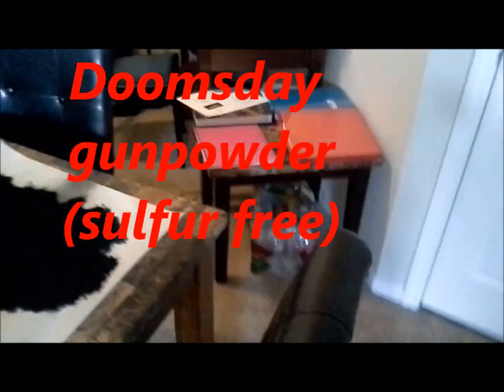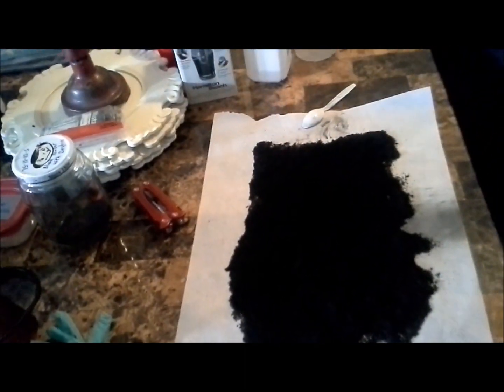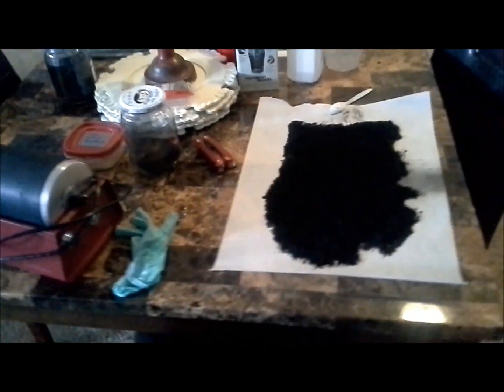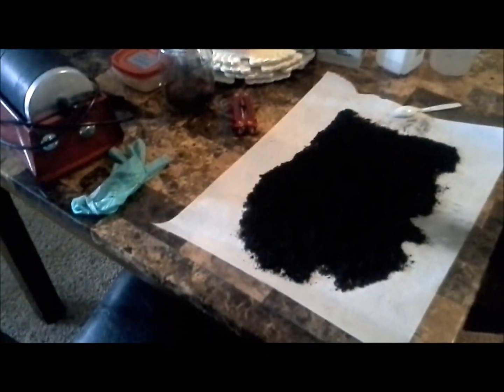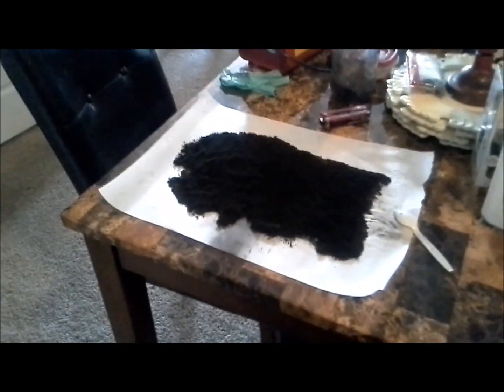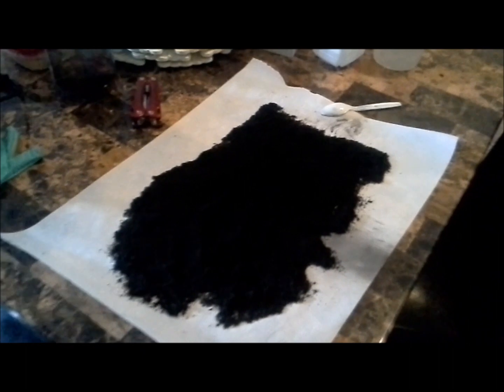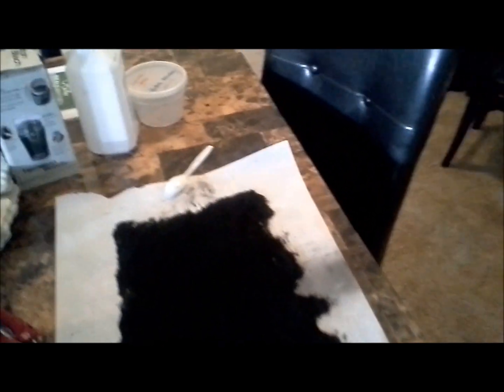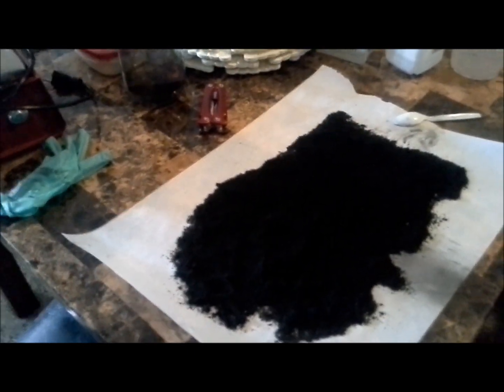Doomsday black powder (sulfur free)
this is the type of black powder you would easily be able to make in a post apocalyptic world. I realize I may not have described every step in this vid, so watch and read.